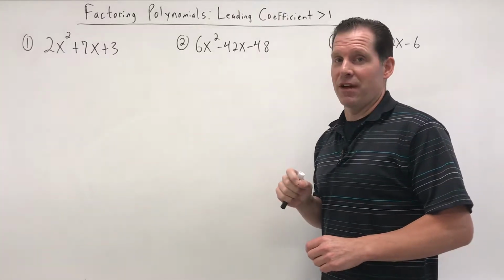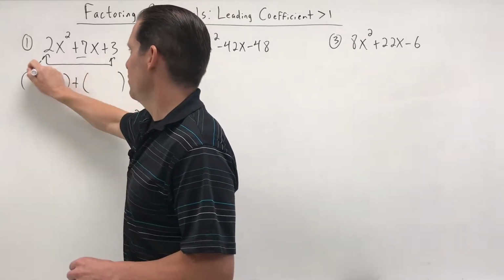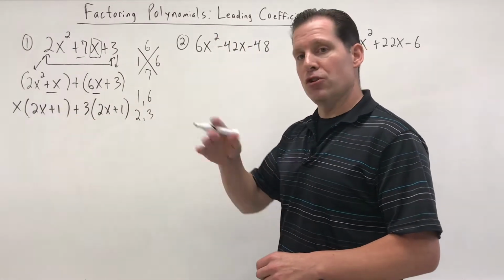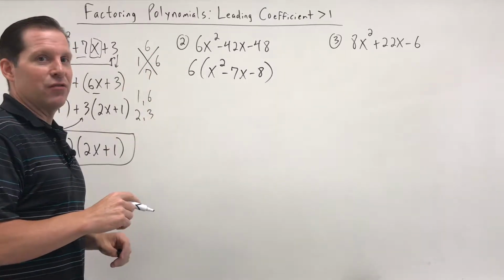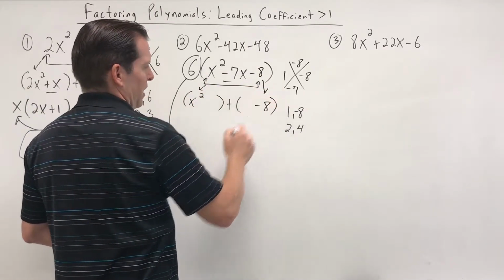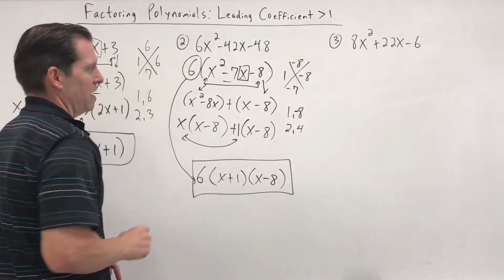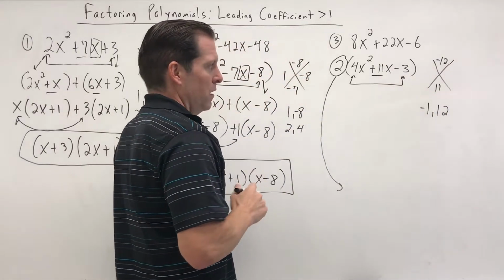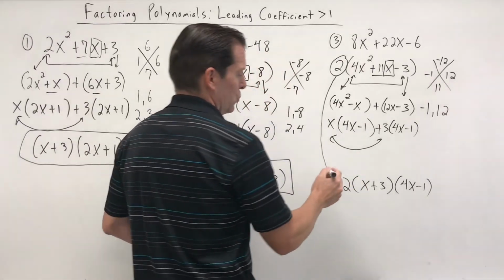Factoring Polynomials: Leading Coefficient Greater Than 1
Factoring polynomials when the leading coefficient is greater than 1. One video in a series of 7 videos on factoring.